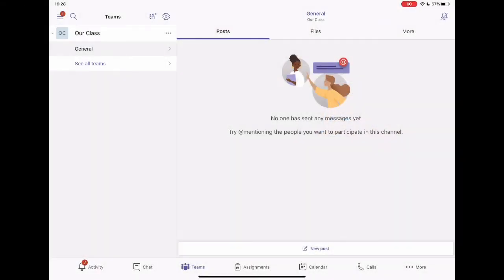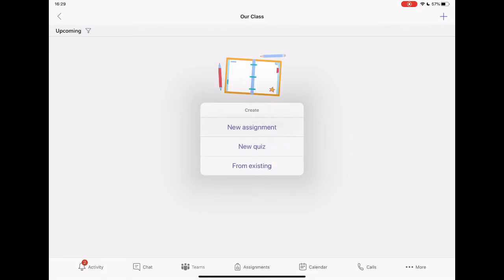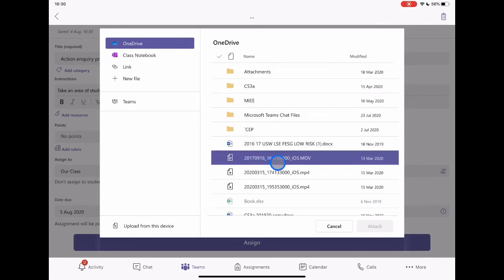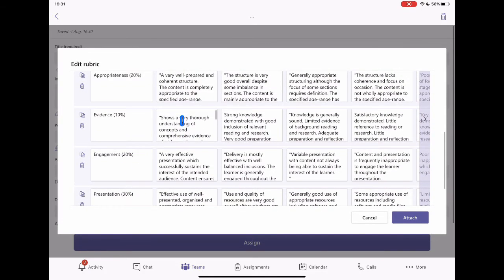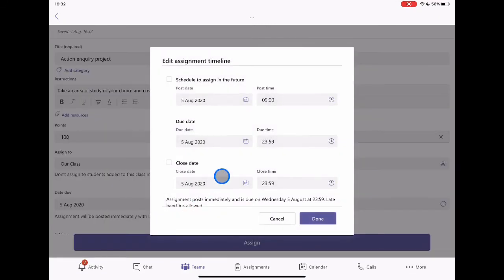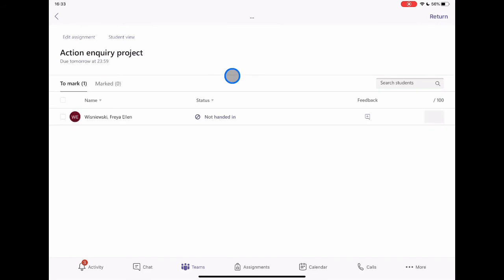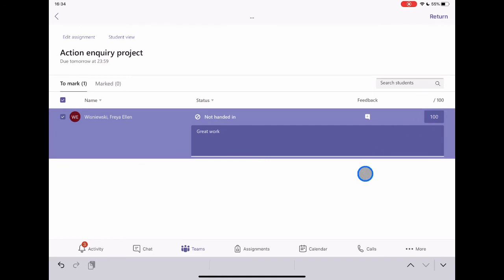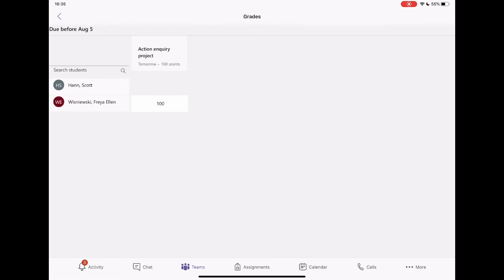How to set up assignments on Microsoft Teams for iPad